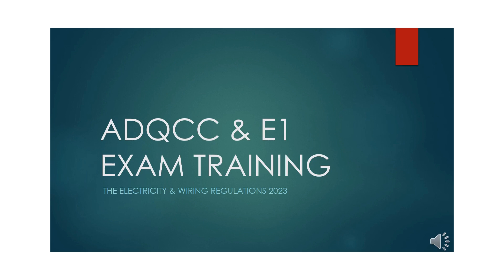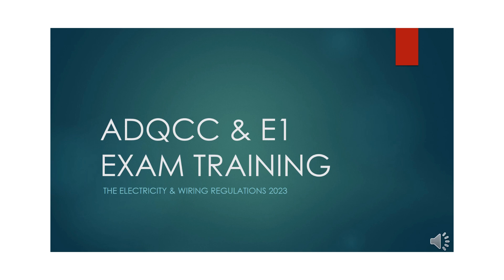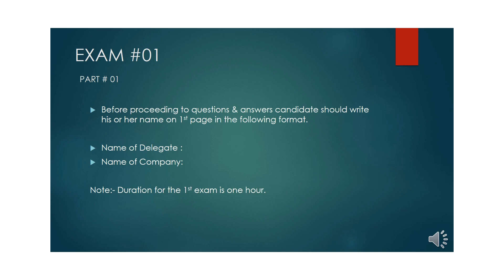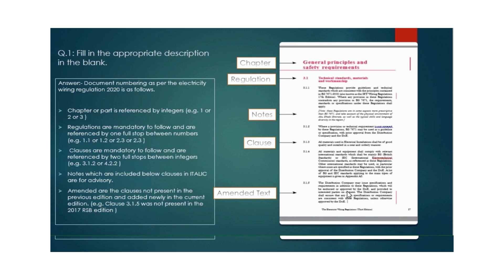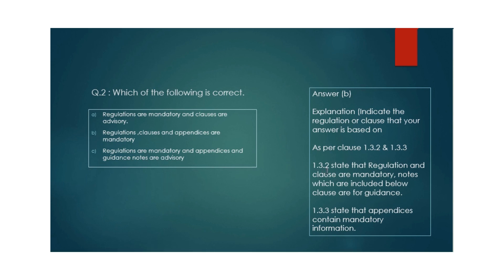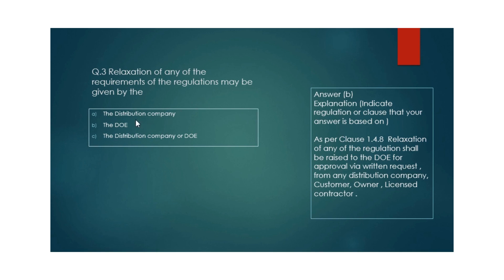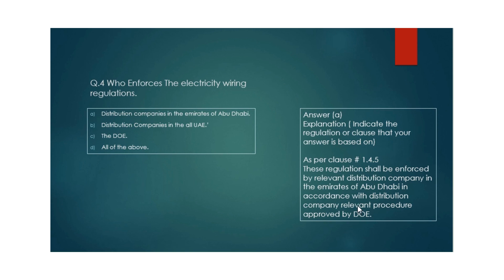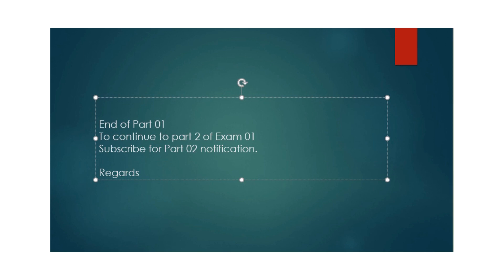ADDC CERTIFICATION /ADQCC & E1 TRAINING / EXAM 01 PART 01 / RSB 2020 WIRING REGULATIONS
Questions & Answers to get ADDC Certification ADQCC /E1
Theoretical Part Exam 01 Part 01.

RSB (Regulation & Supervision Bureau ) 2020.

In this training, we will cover all questions and answers to the ADQCC and E1 Exam, Once professionals cover all these lectures they can pass any kind of LV distribution system interview and can appear in the ADQCC & E1 Exam.